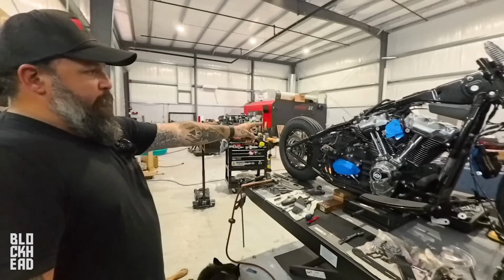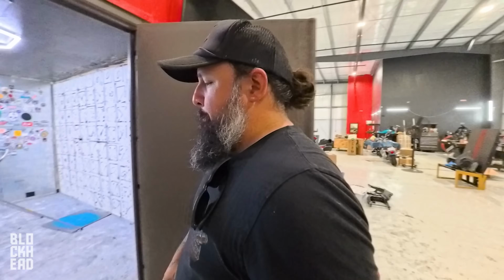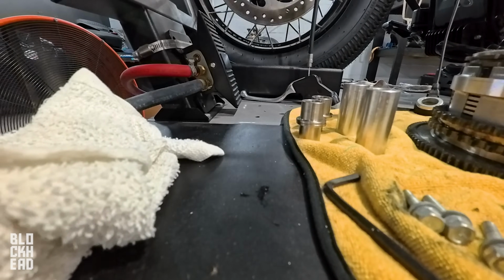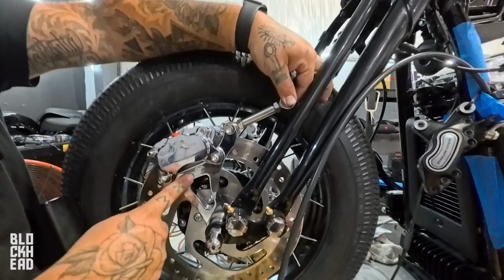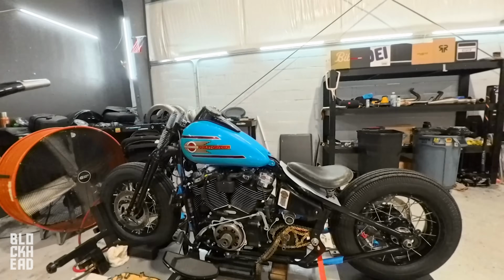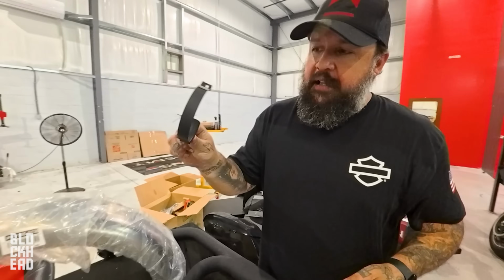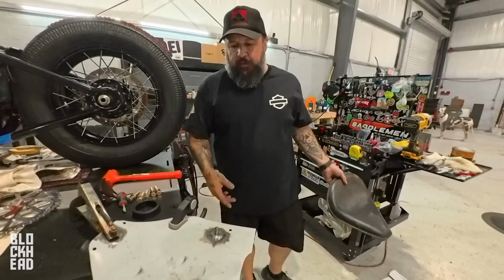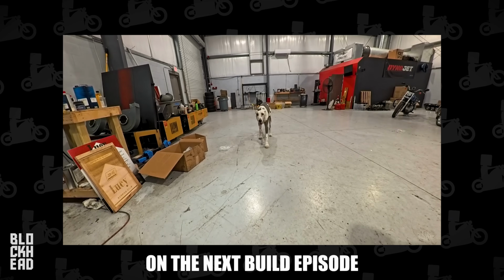The Harley Heritage Build is Almost Ready! (Born Free Pt. 13)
The Harley-Davidson Heritage build for Born Free is ALMOST done! But we've still got a few things to figure out.

❱❱ We're GIVING AWAY a Harley-Davidson!

TOOLS IN VID:
Angle Finder Protractor
Angle Finder Magnetic
Contour Gauge

❱ MAIL:
Blockhead Moto, 2222 Ocoee Apopka Rd, Suite 106 #113, Ocoee, FL 34761